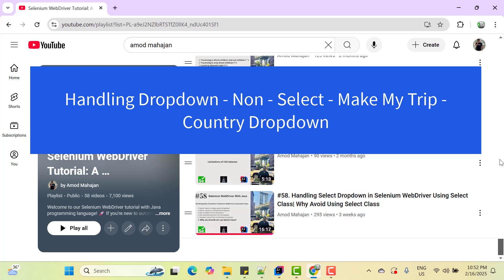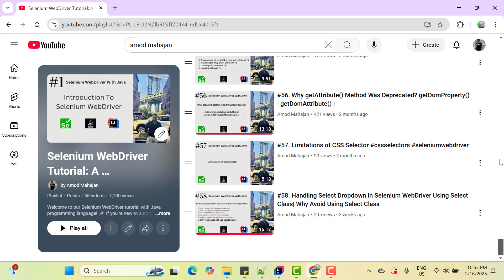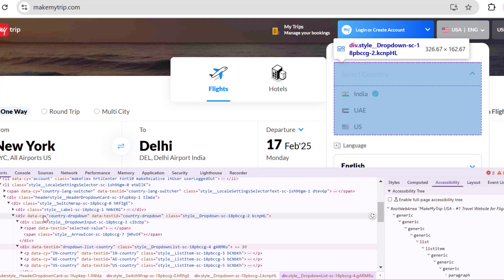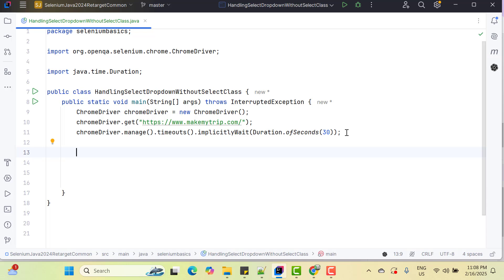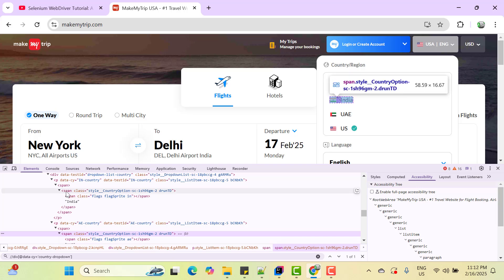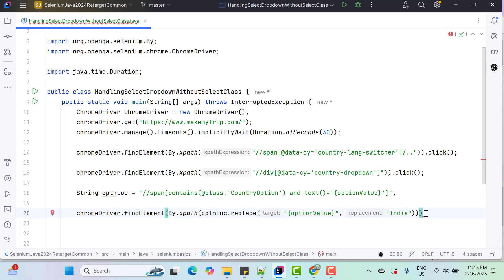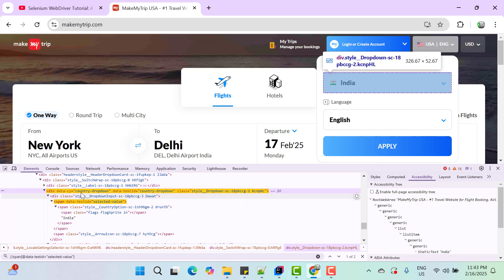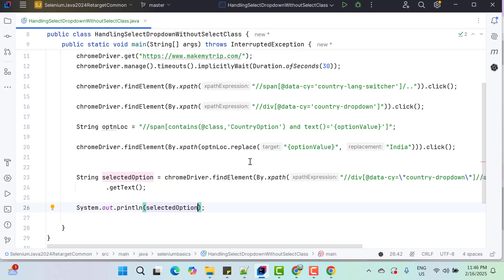#59. Handling Dropdown in Selenium WebDriver | MakeMyTrip Country Dropdown | Real Time Dropdown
In this video tutorial, I will take a real time web page dropdown as an example to handle using Selenium WebDriver.

Behind every article, video, or piece of art, there’s a cup of coffee that helps drive my creativity. By buying me a coffee, you’re directly contributing to the energy that fuels my work and enables me to bring you more engaging content.